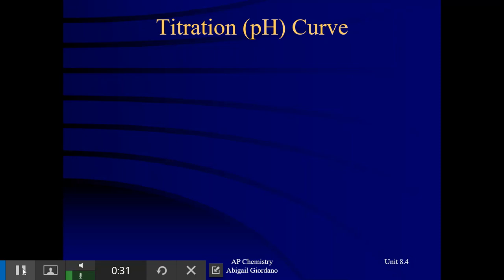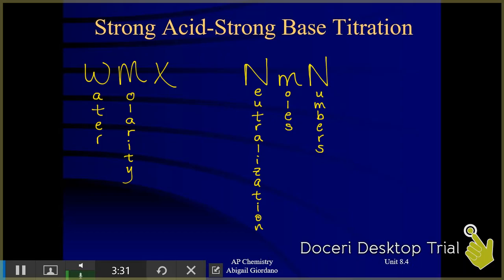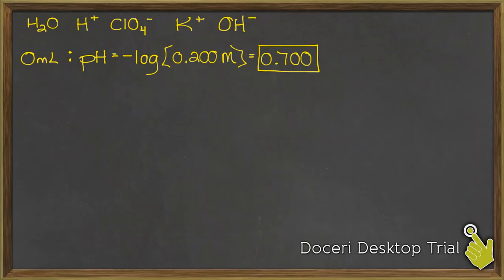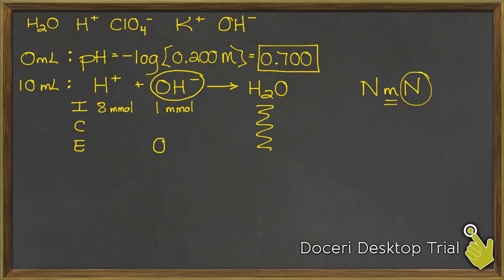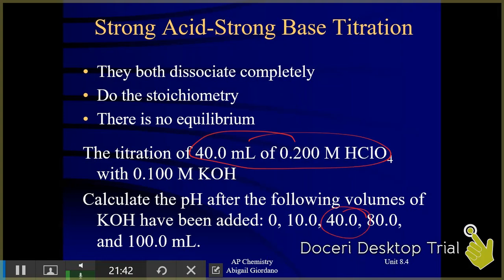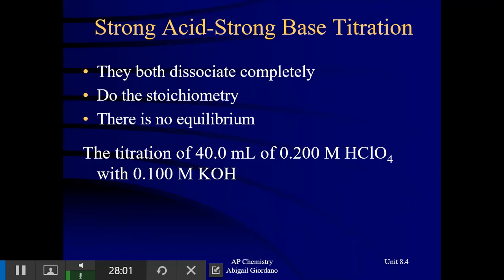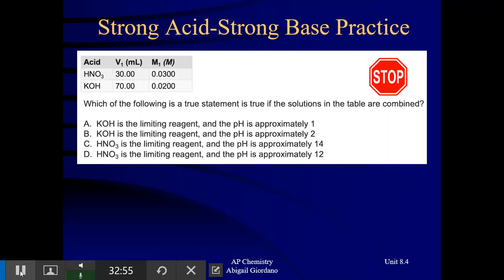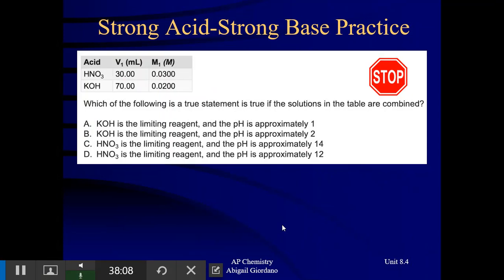Unit 8.4 - Acid-Base Reactions and Buffers - Part I